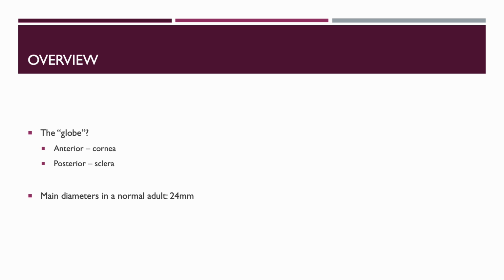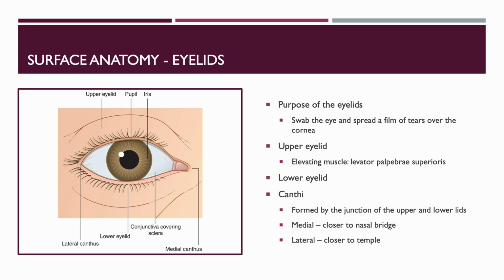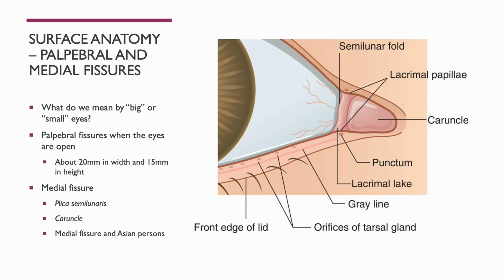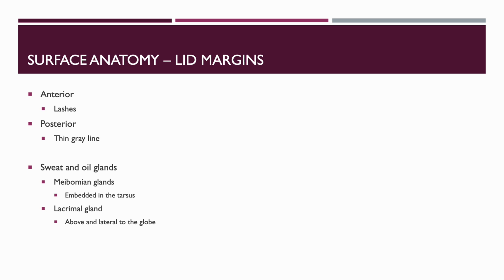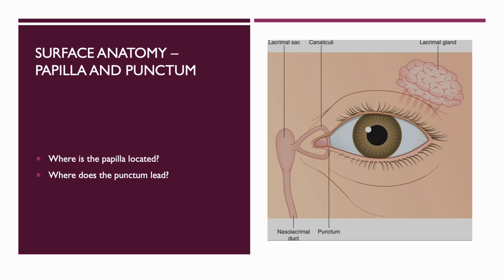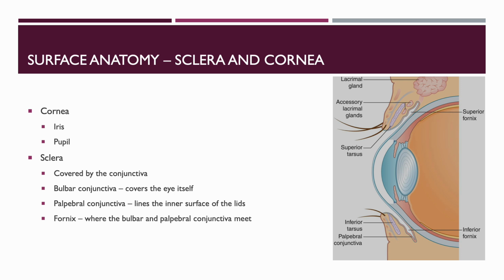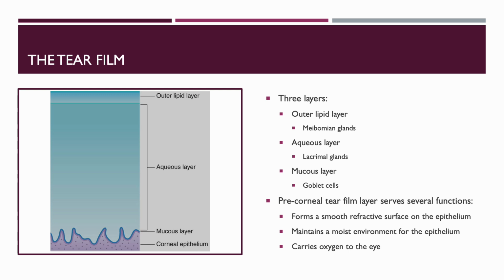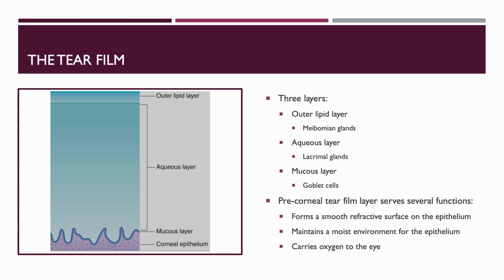Surface Anatomy and Tear Film - Certified Ophthalmic Assistant Lectures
Lecture on surface anatomy and the tear film for those looking to get their COA.
I've never made a lecture before, so please leave any comments on how I can improve to make this a better learning experience! Just a short video for my first, but next time we'll be getting deeper into anatomy and learning more structures of the eye.

Best of luck to everyone looking to get their COA or any other ophthalmic certification!